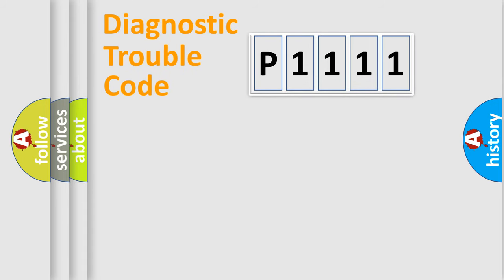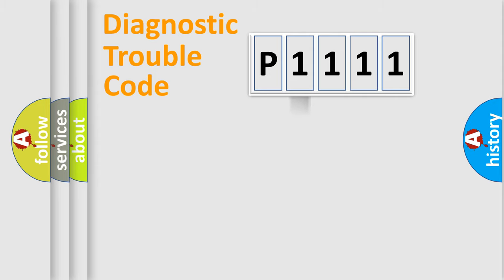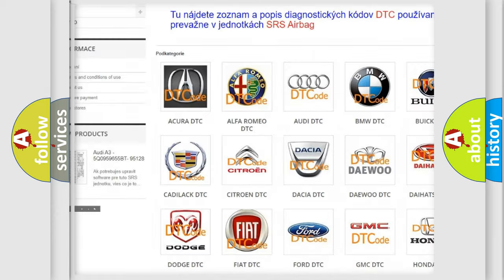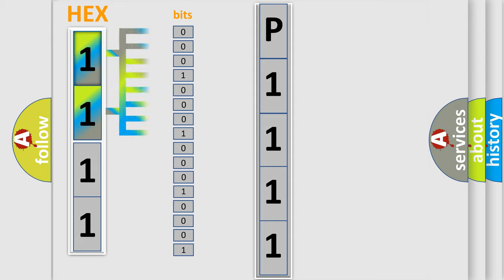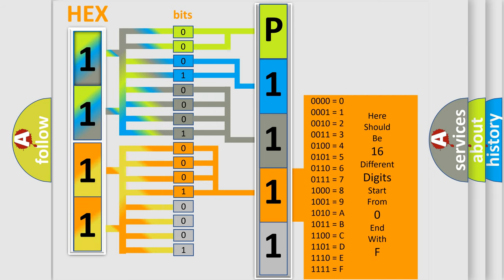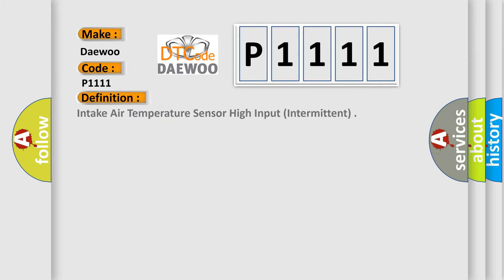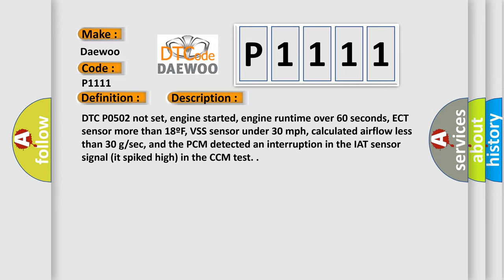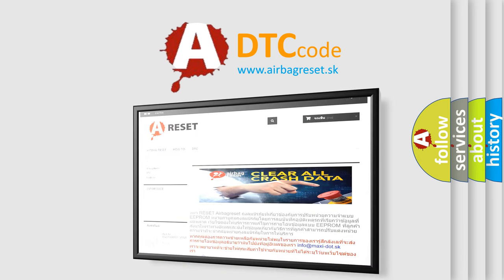DTC Daewoo P1111 Short Explanation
Contents:
0:21 Basic DTC analysis according to OBD2 protocol standard.
1:48 Insight into programming
2:58 A diagnostically understandable description of the Diagnostic Trouble Code
3:05 Basic error definition

Make:
Daewoo
Code:
P1111
Definition:
Intake Air Temperature Sensor High Input (Intermittent)
Description:
DTC P0502 not set, engine started, engine runtime over 60 seconds, ECT sensor more than 18ºF, VSS sensor under 30 mph, calculated airflow less than 30 g or sec, and the PCM detected an interruption in the IAT sensor signal (it spiked high) in the CCM test.
Cause:
IAT sensor signal circuit is open (an intermittent fault)
IAT sensor ground circuit is open (an intermittent fault)
IAT sensor is damaged or has failed (an intermittent fault)